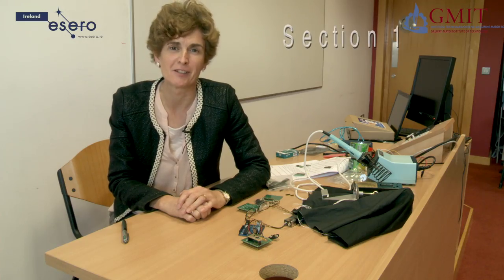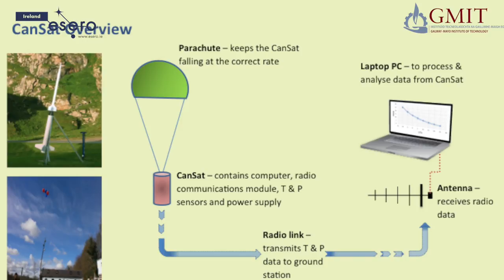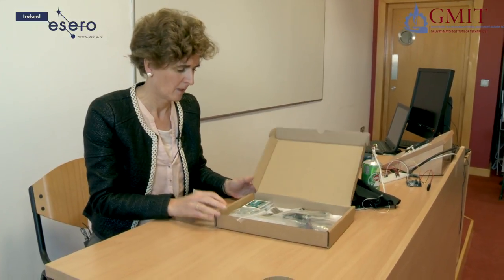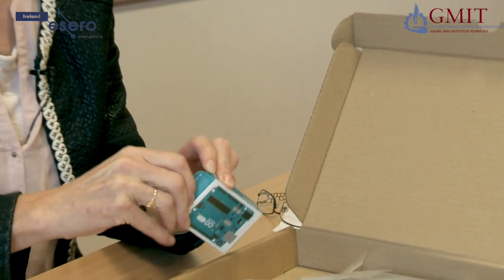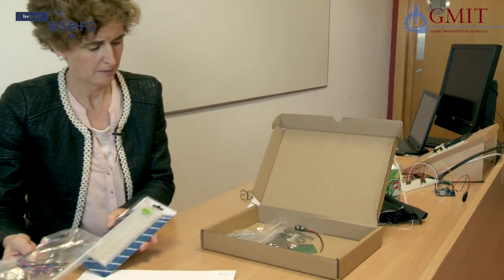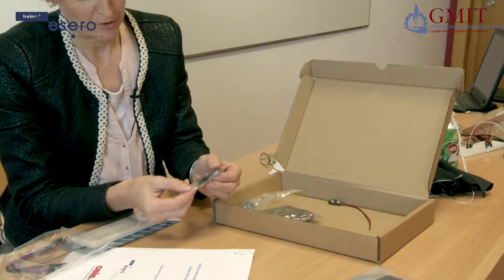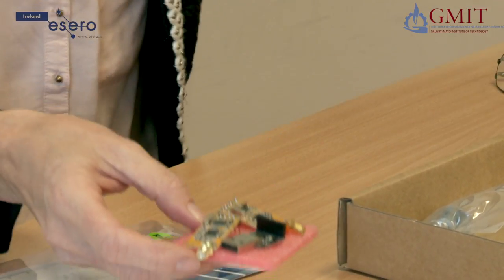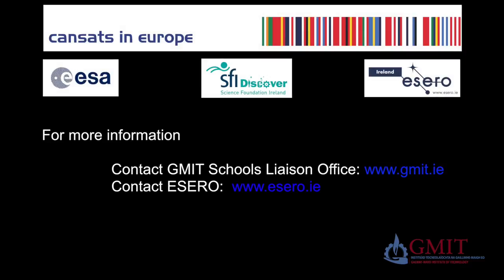CanSat Training Video - Introduction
Emer Cahill outlines in this video how to get started with the exciting Cansat School Project. For more information on the European Space Agency check out To learn more about STEM careers have a look